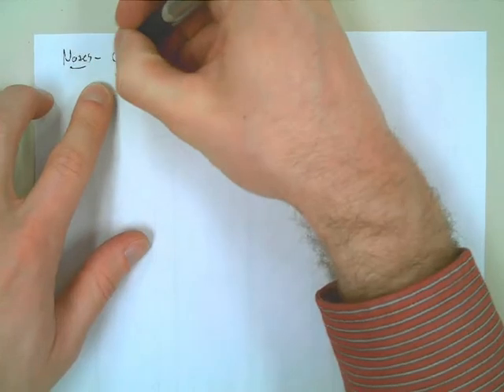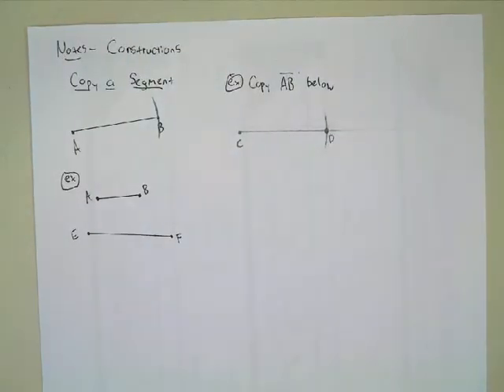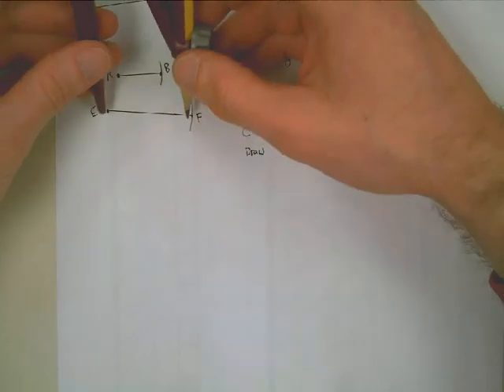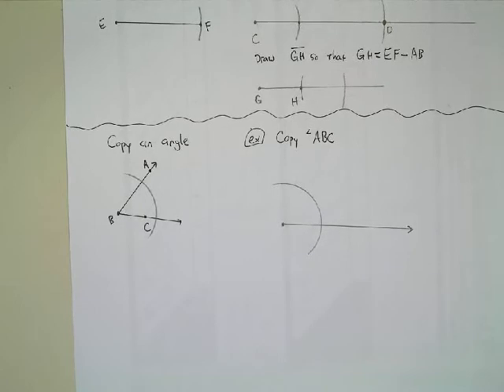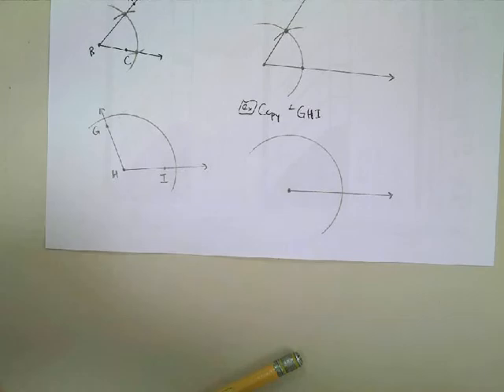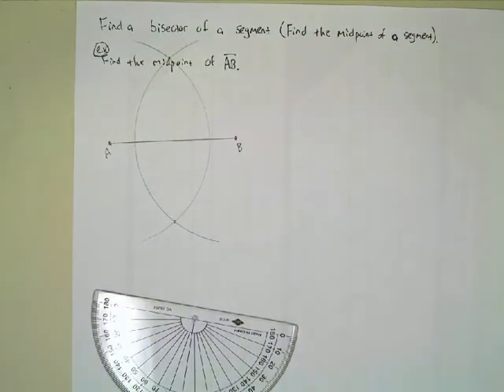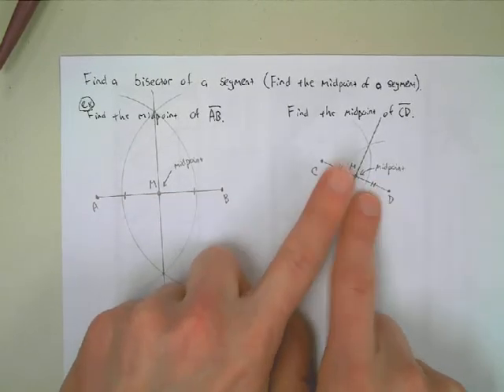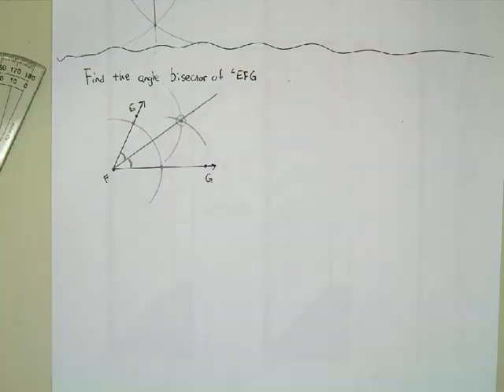2/4/16 Basic Constructions